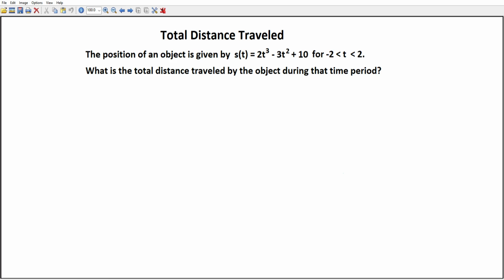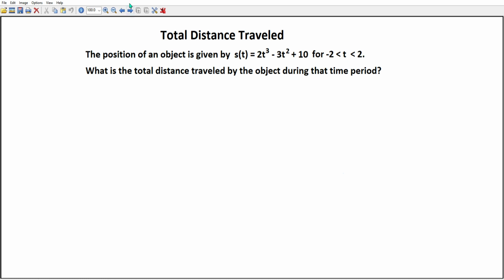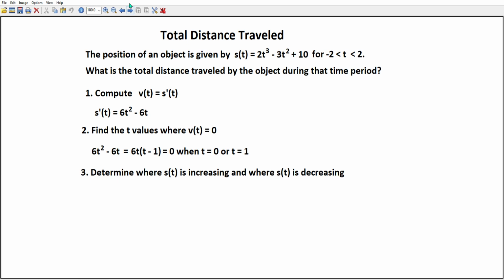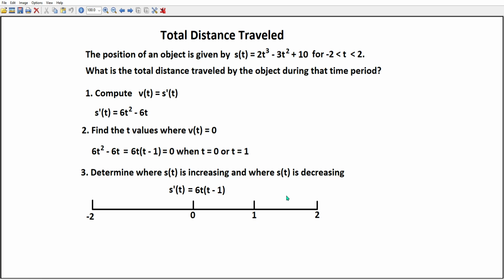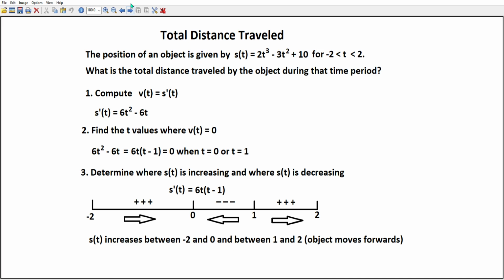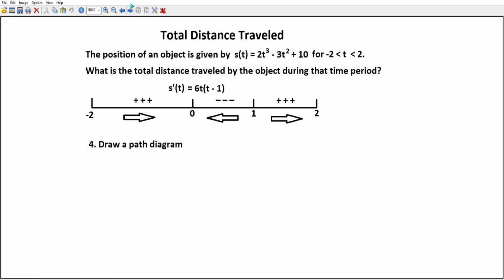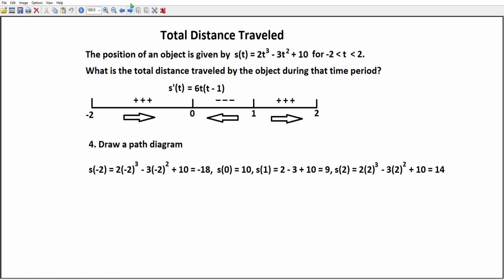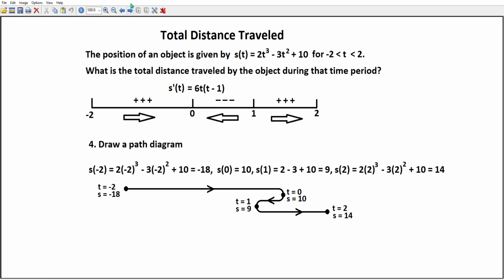Total distance traveled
Determining the total distance traveled from the position function s(t)